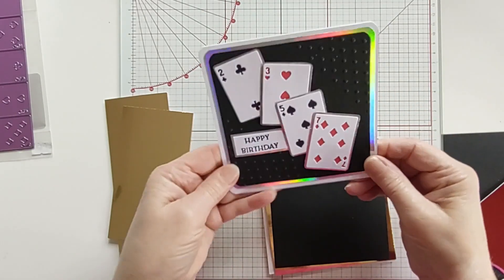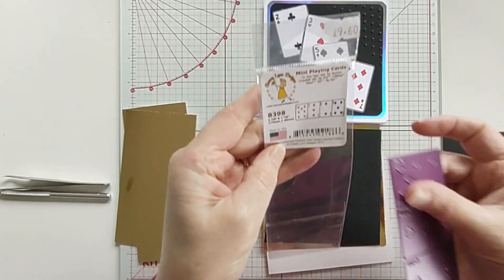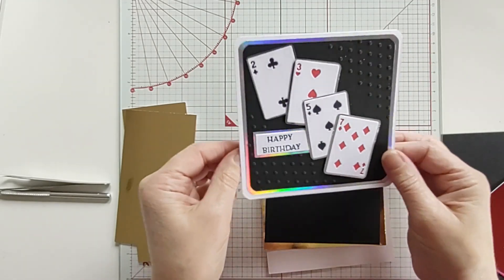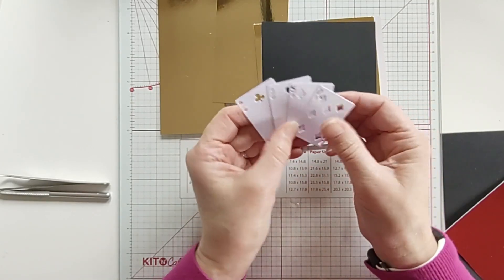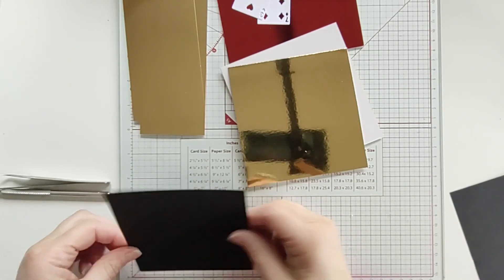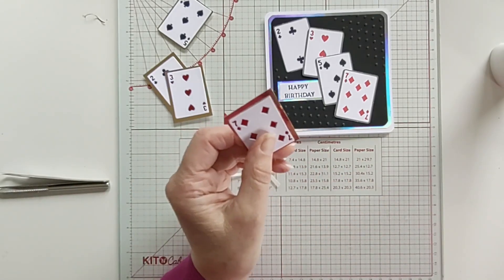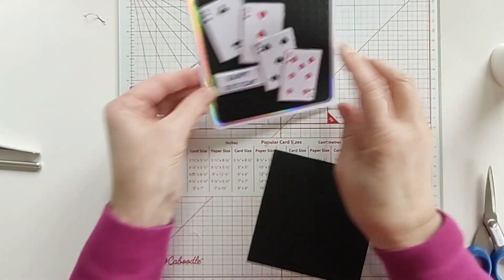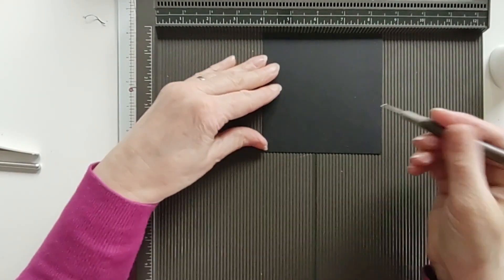Playing Cards Card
Hi folks,
I don't make many Men's card's but I thought I would use these Cherry Lynn Dies to make something masculine albeit could be used for a female as well.
The die cuts are just so super cute, don't you agree?
The base card and the layers measure in cm this time 12, 11.5 and 11 centimetre's
Stamped Sentiment from Blossoms in Blooms (retired stamp set) from Stampin'Up! UK
All the card was from my stash and the base card was from Carnation Crafts UK
Adhesive  Nuvo Deluxe Adhesive and Precision Scissors  from Tonic Studios UK
Kit N Caboodle Glass Mat from Create & Craft UK
If I've missed anything please let me know.
Please continue to share with your crafty friends and family.